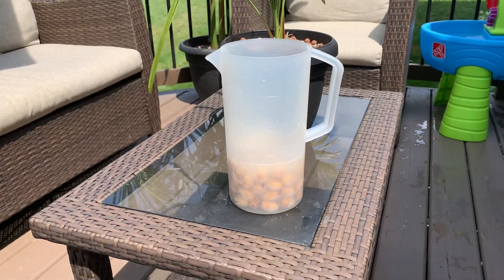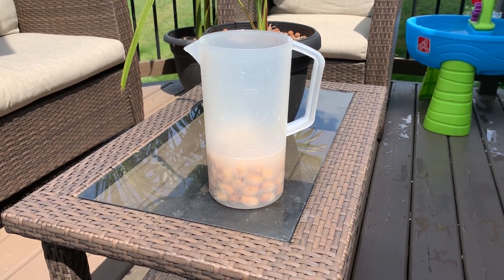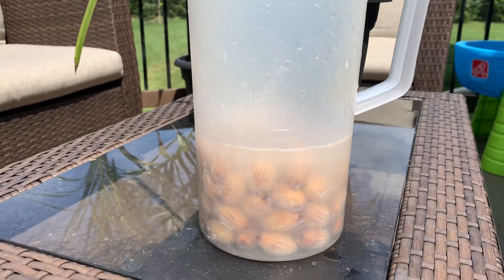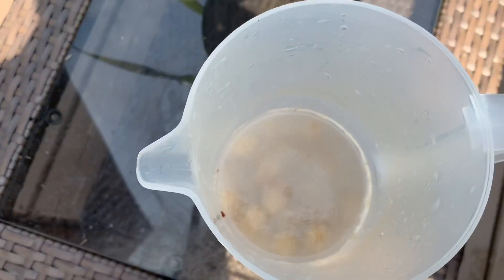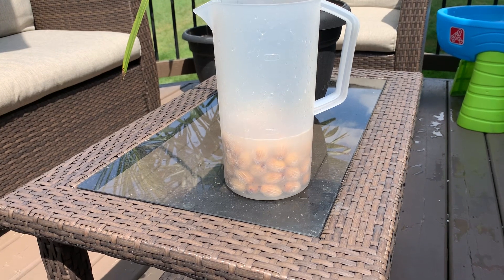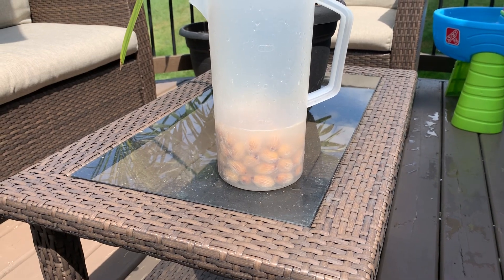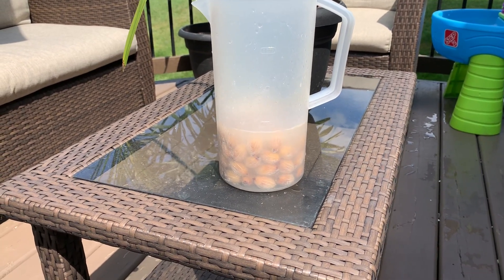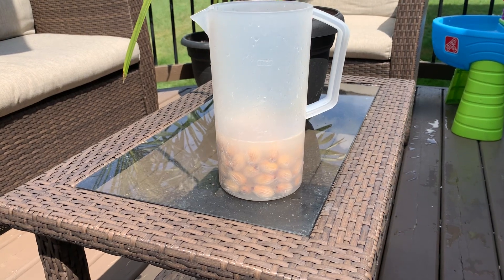Sowing fresh Adonidia Merrillii seeds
Hydrogen peroxide soak of freshly cleaned Christmas palm seeds